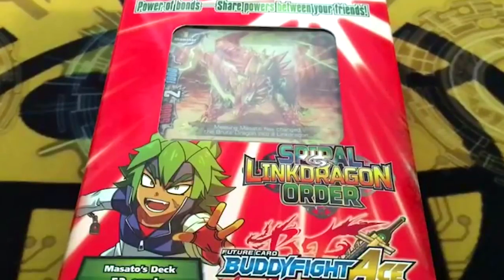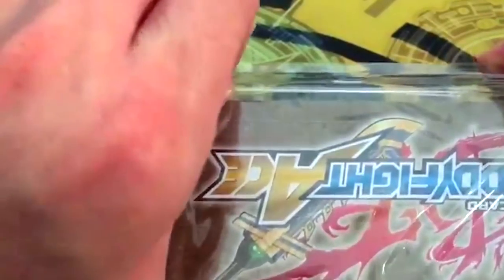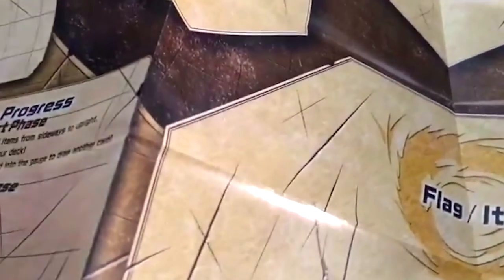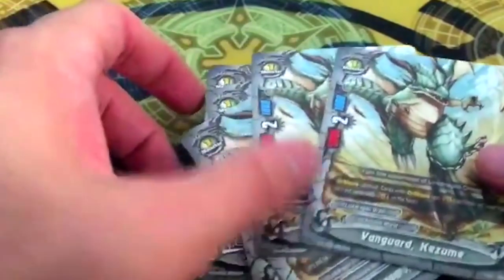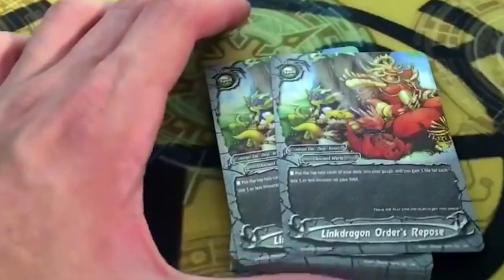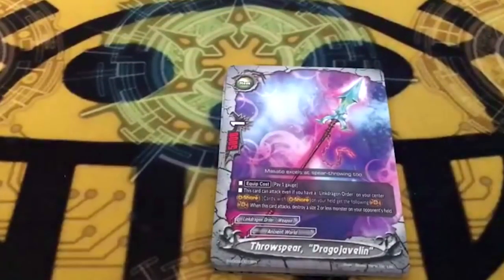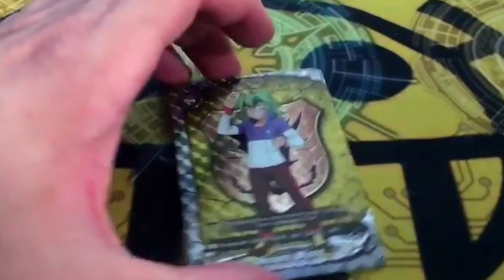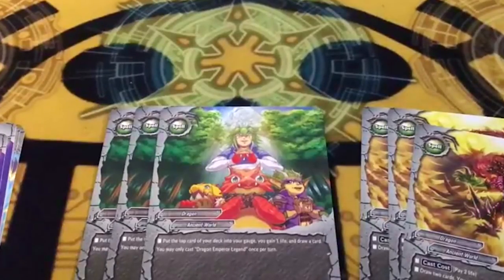Unboxing S Start Deck 3: Spiral Link Dragon Order! | Future Card Buddyfight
Welcome to Nexus Corps!

Gabe unboxes the Buddyfight Ace Start Deck for Ancient World: Spiral Link Dragon Order featuring the new Keyword "D-Share." Enjoy!